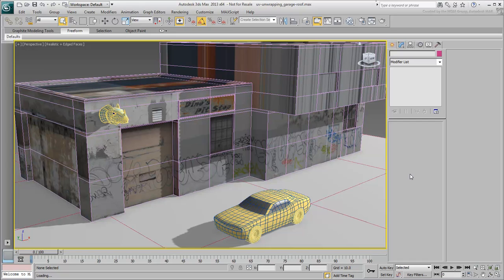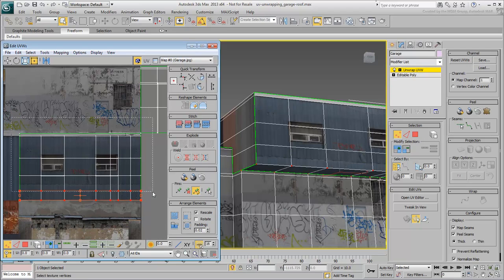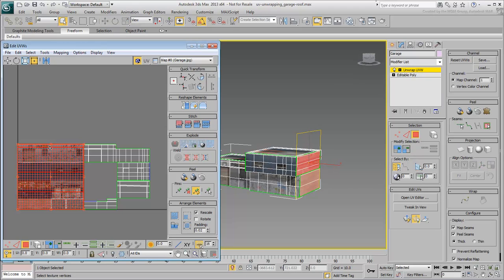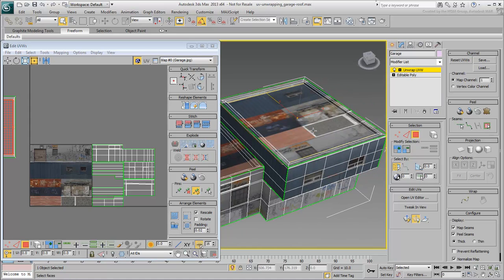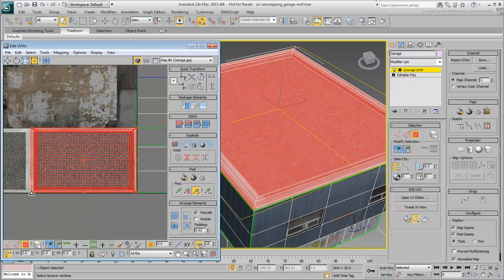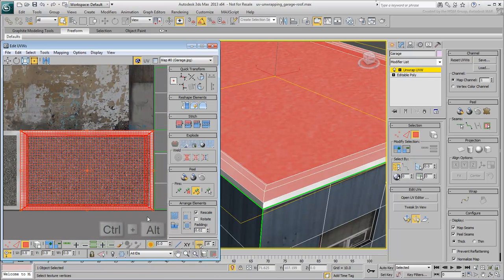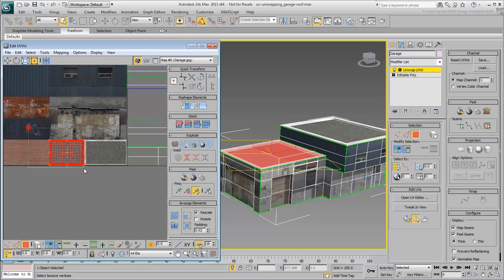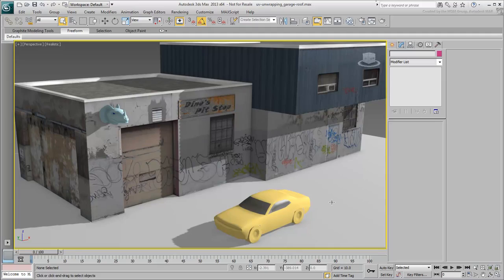UV Unwrapping in 3ds Max - Part 4 - Architectural Model (Cont'd)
In this tutorial, we will  finish unwrapping the building model. You will then work on unwrapping the upper floor and the roof, using the techniques you have already learned.
Level: Intermediate
Recorded in: 3ds Max 2013